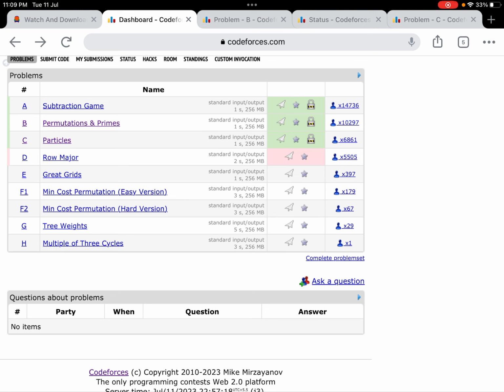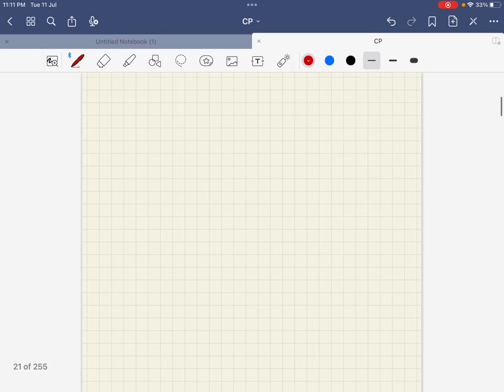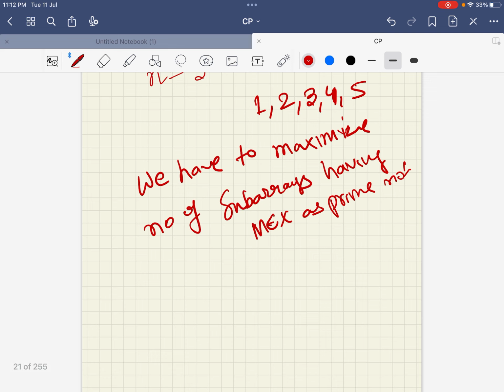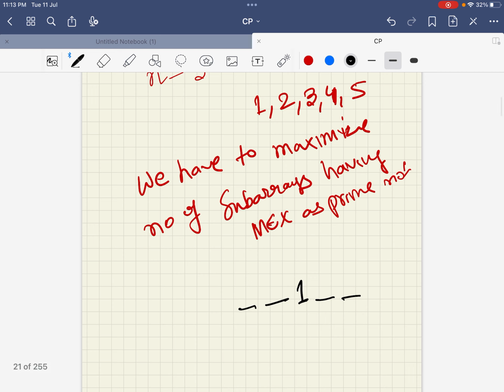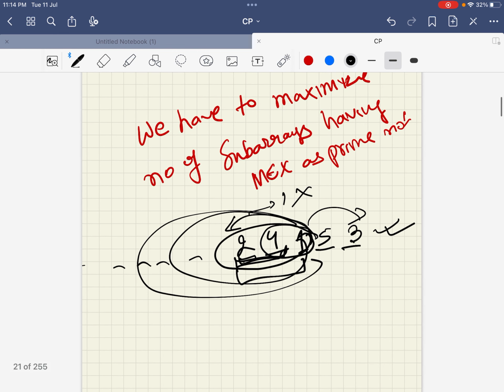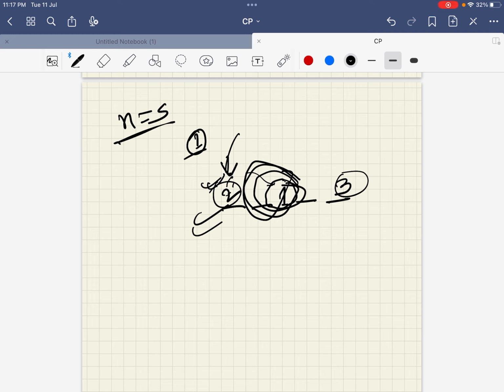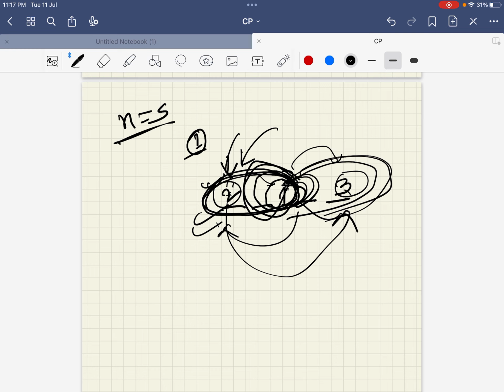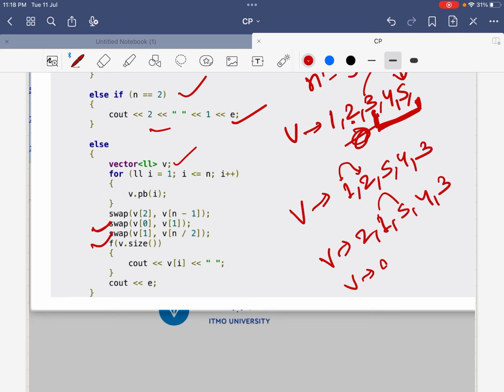B.Permutations & Primes || Codeforces round-884(Div1+Div2) solutions.[code in comment section]